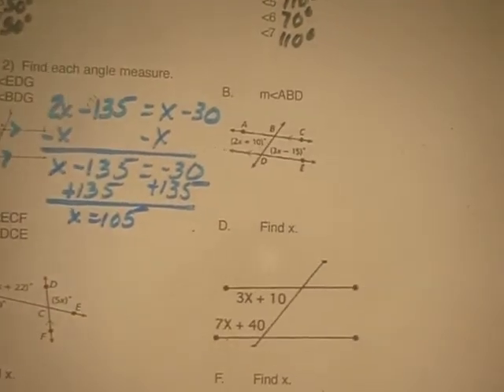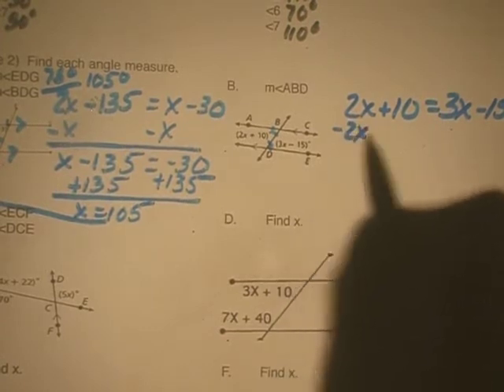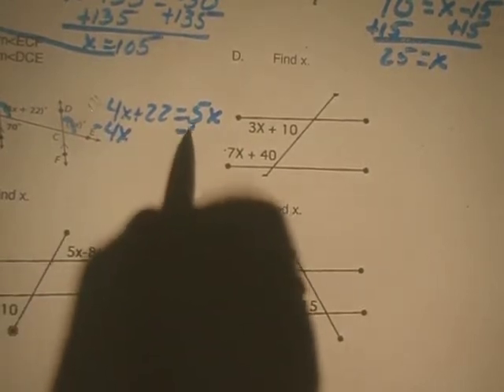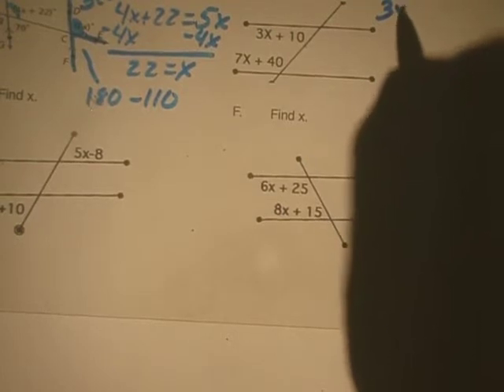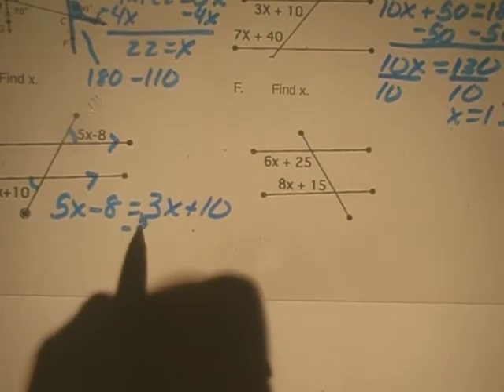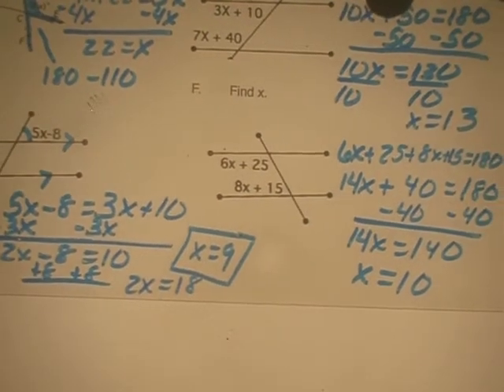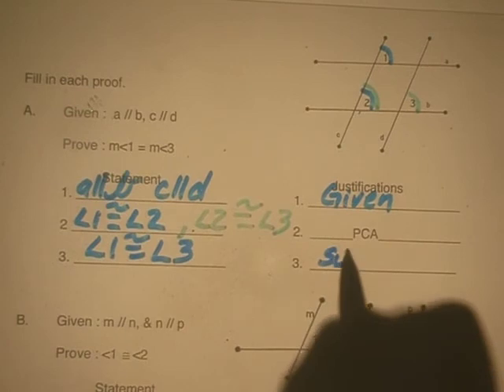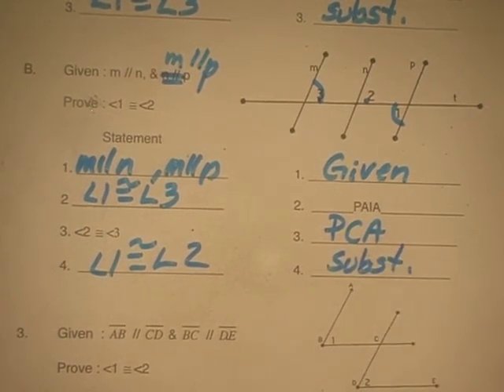GEO 3 2 part 2